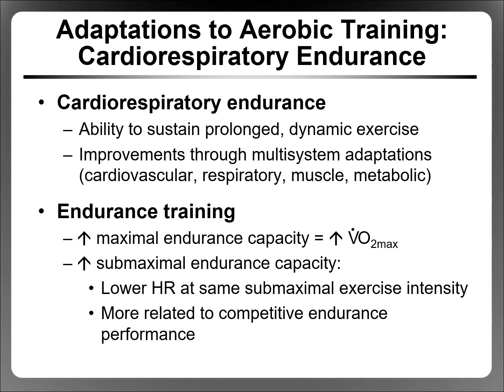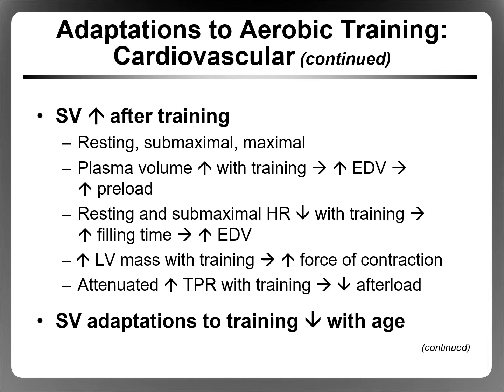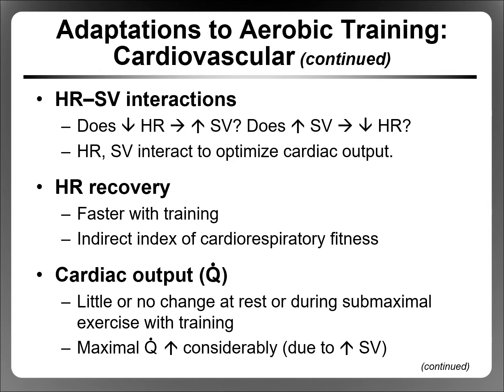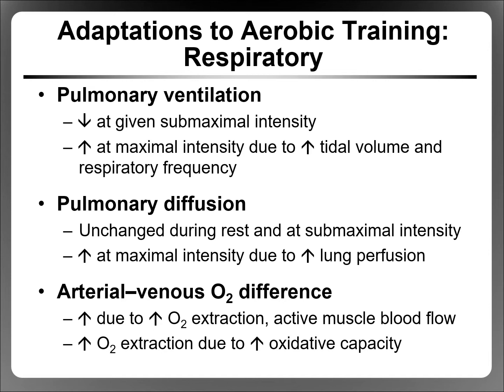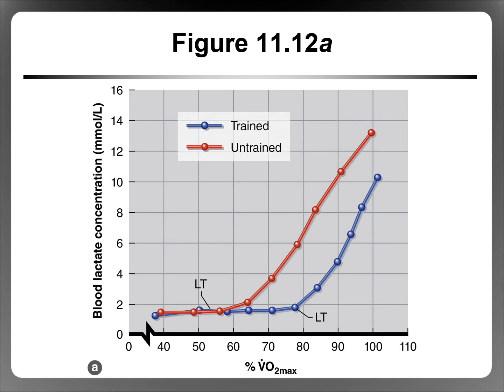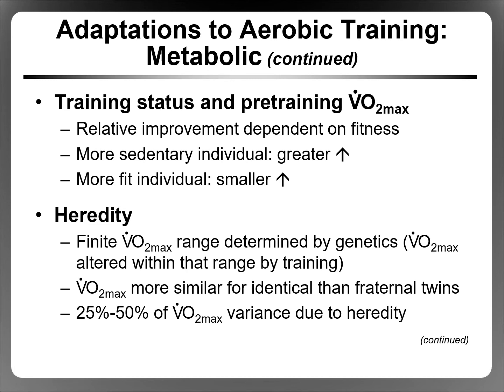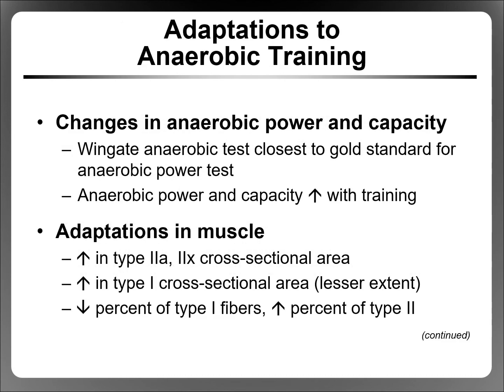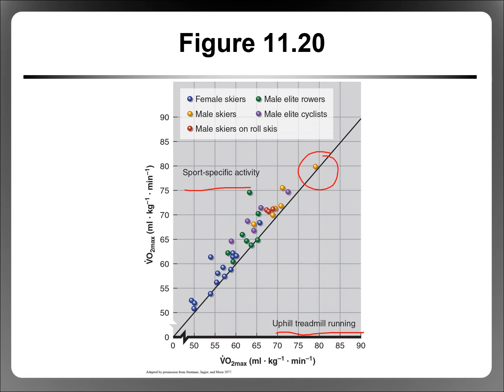PHE 430 Chapter 11